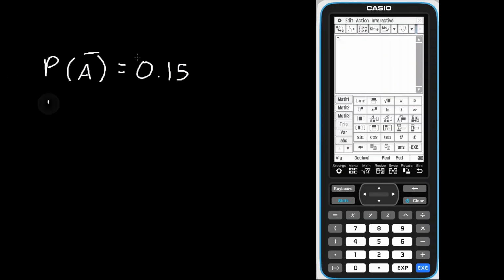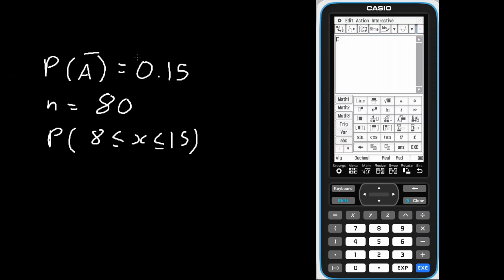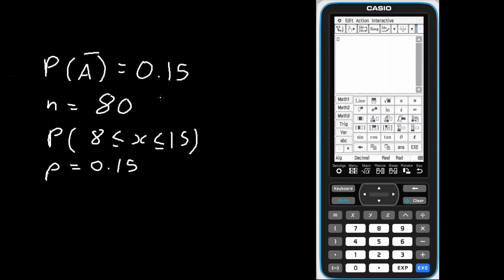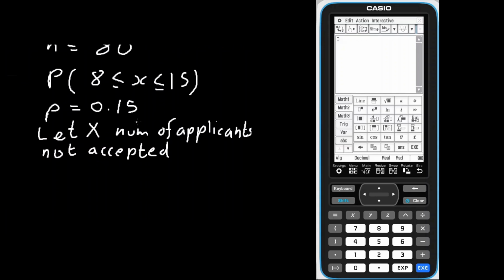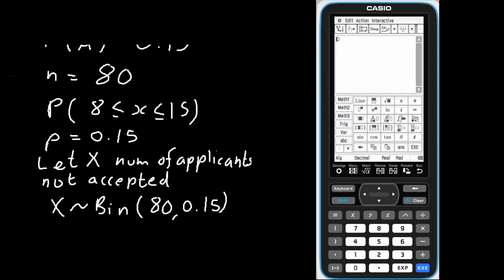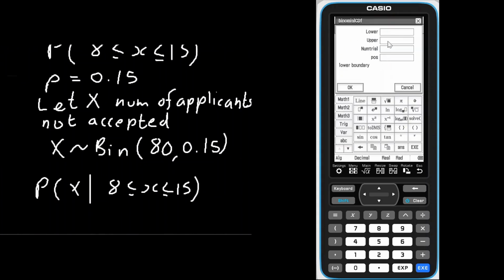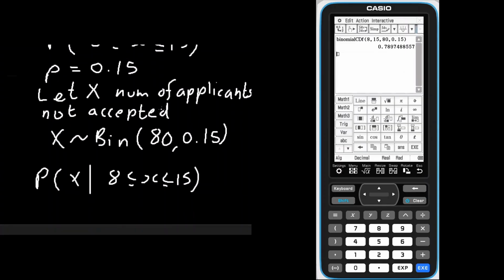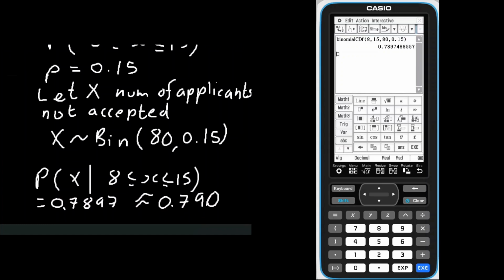Year 12 Math Methods: Calculator Use for Binomial Probability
Detailed walkthrough and solution for a year 12 Math Methods WACE-style exam question. This video covers binomial probability, confidence intervals and sample size calculations based on survey data.

In this tutorial, we explore:
- Calculating the probability of a range of successes in a binomial distribution.
- Determining an estimate for probability from sample data.
- Constructing and interpreting a 95% confidence interval.
- Calculating the required sample size for a specified margin of error and confidence level.

Perfect for students preparing for their year 12 Math Methods exams, or anyone looking to strengthen their understanding of discrete probability and statistical inference.